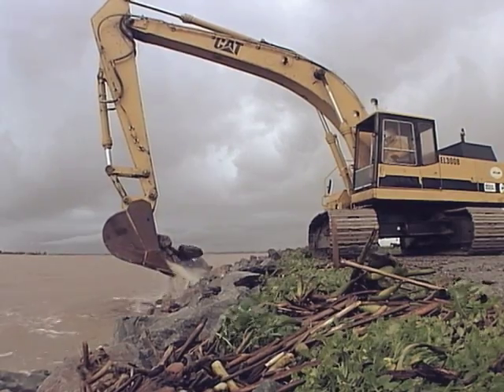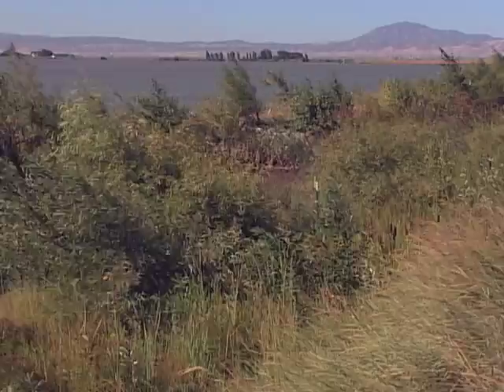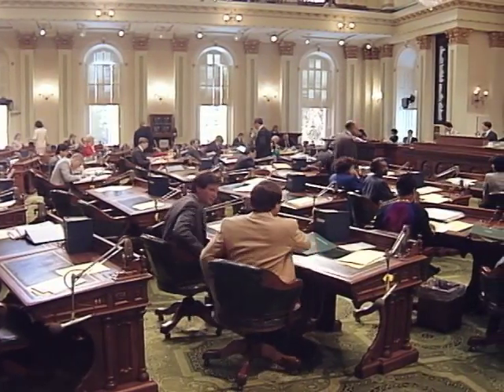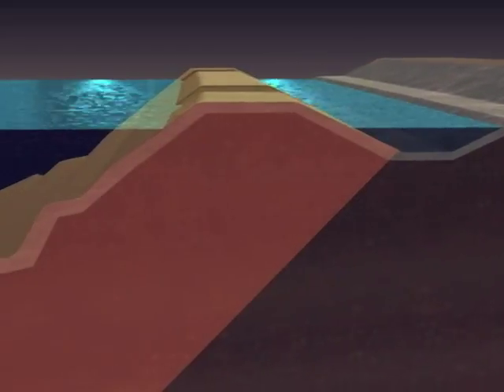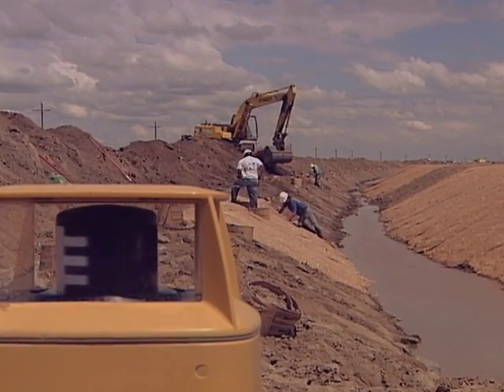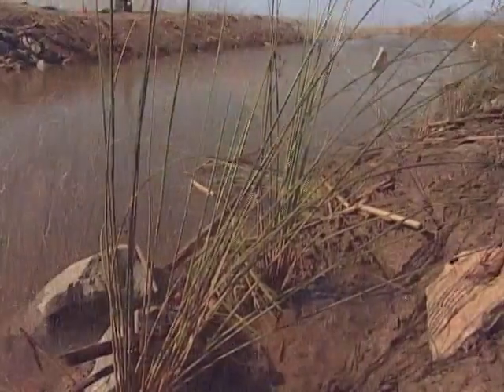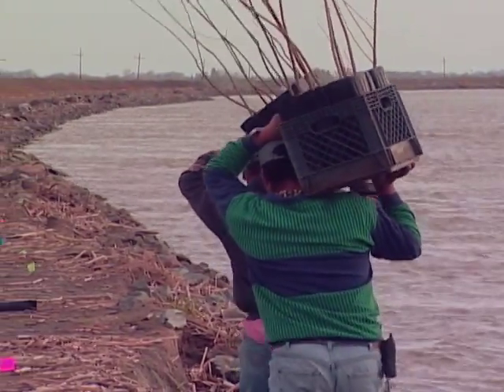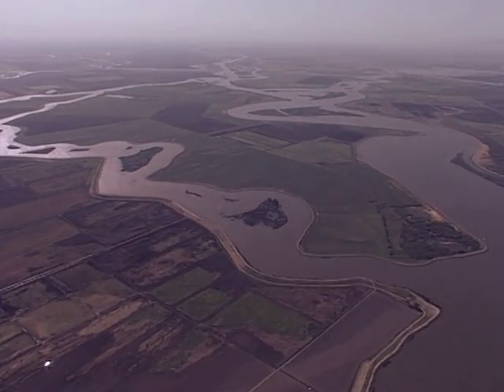Rip Rap to Habitat - script to screen by Mark S Lambert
Creating Habitat, while providing flood floods protection, is a  transformation that is most welcome in the Sacramento/San Joaquin Delta.